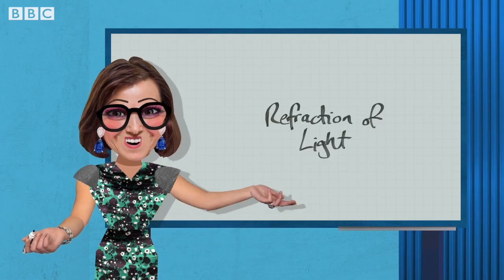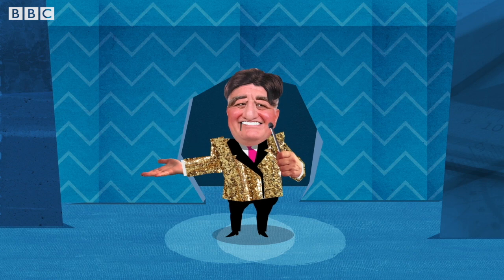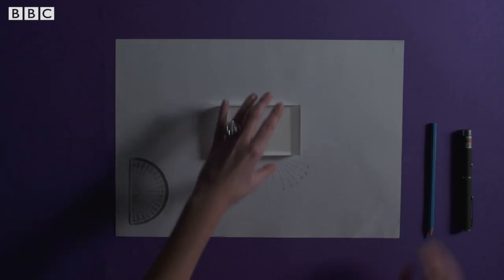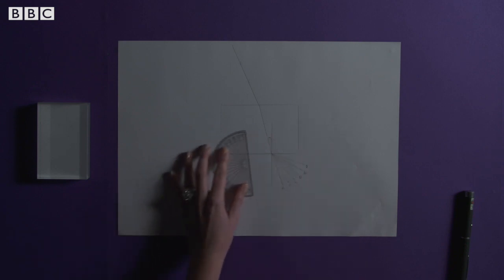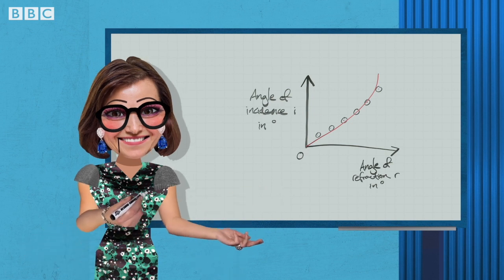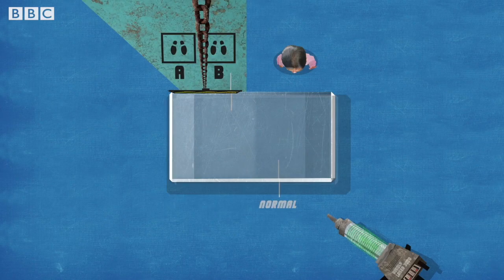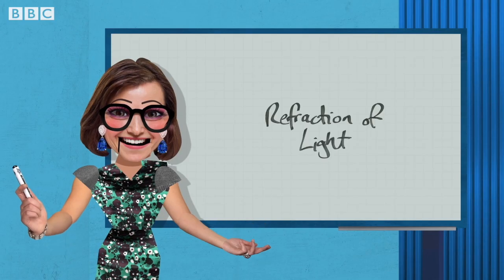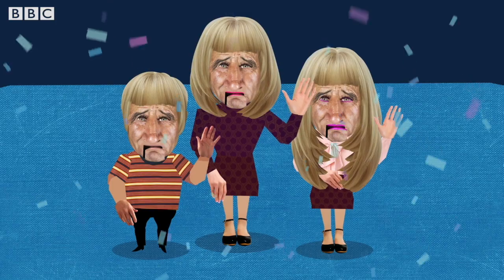What occurs during refraction? – BBC Bitesize GCSE Physics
Our contestants will hopefully LIGHT up their buzzers when they work out the right answer, otherwise it's lights out for one of our audience members! As always, they're assisted by the astute Dr Rula and the ever-dimming bright spark of a host, Isaac Neutron! And remember... if it ain't fun, it ain't physics!

This is part of the Physics section of BBC Bitesize GCSE level. For more Bitesize content head to bbc.co.uk/bitesize